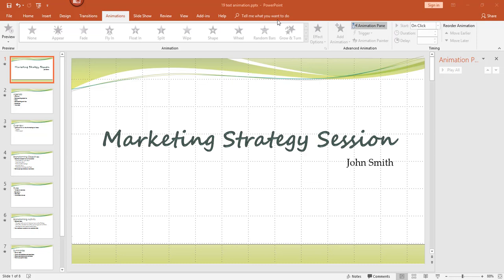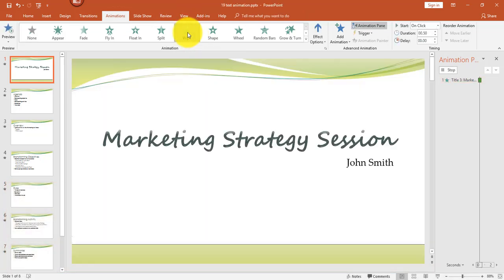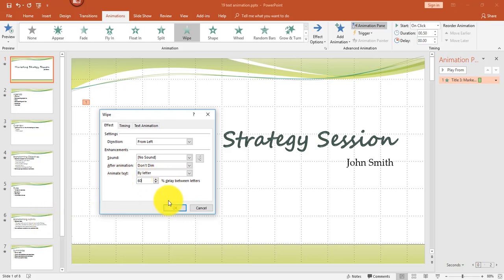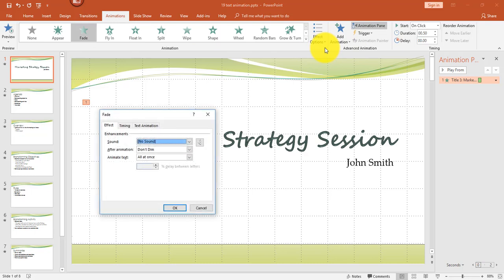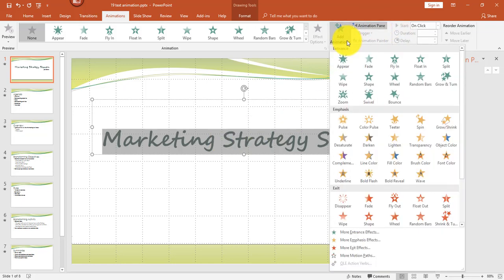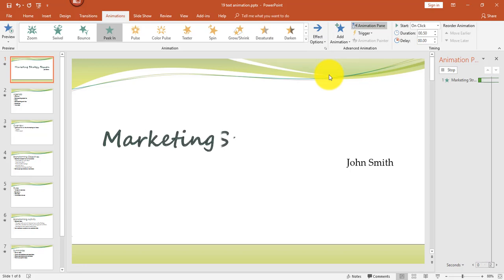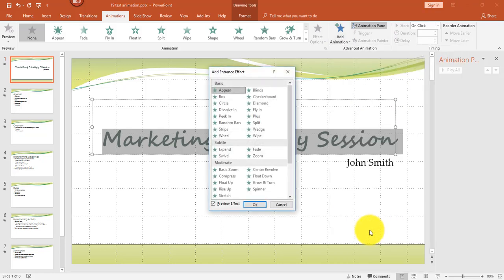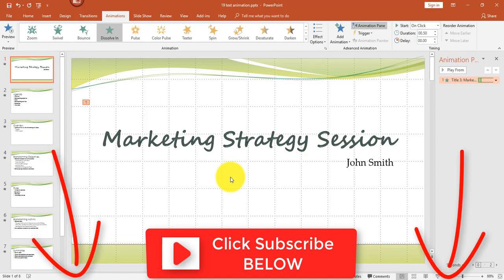POWERPOINT TEXT ANIMATIONS | HOW TO ANIMATE SCRIPT FONT | FEATURING MICROSOFT POWERPOINT 2016 (#19)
Microsoft PowerPoint Training Video Series!

All steps have been tested in PowerPoint 2016, 2013, 2010 and 2007.

The videos are designed to show you simple ways to work smarter, save time and increase productivity when using Microsoft PowerPoint. Create presentations using templates, add special effects and animation and be a PowerPoint expert in a snap!

This is video #19 in the series, and explains and demonstrate how to easily apply text animation effects to your presentation, including use of script font and 4 options for text animation.

The videos are a companion for my book, Microsoft PowerPoint 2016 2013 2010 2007 Tips, Tricks and Shortcuts, which is available on amazon.com. Just go to amazon.com and search for “amelia griggs powerpoint” or go